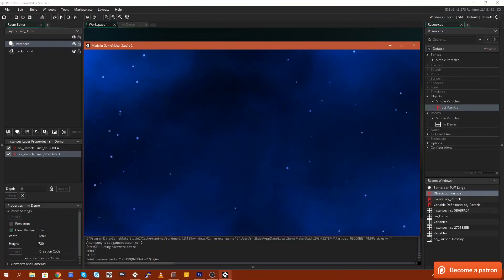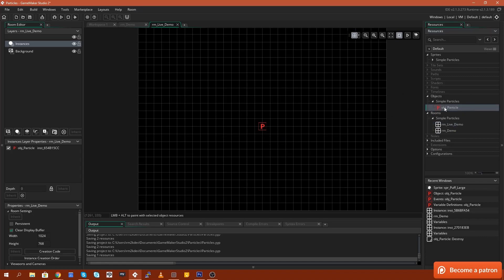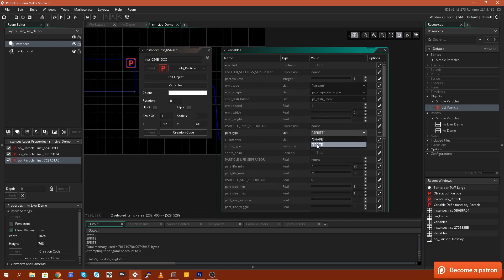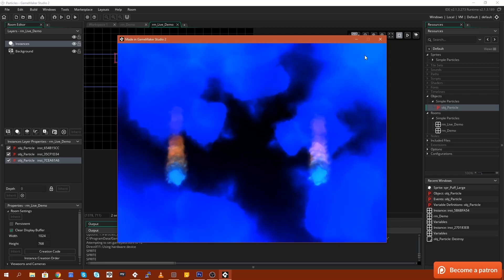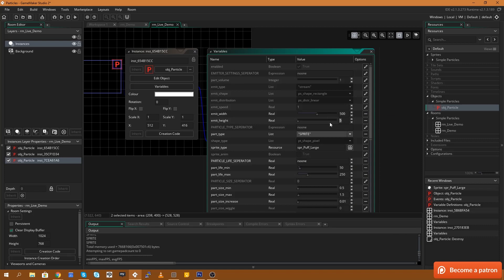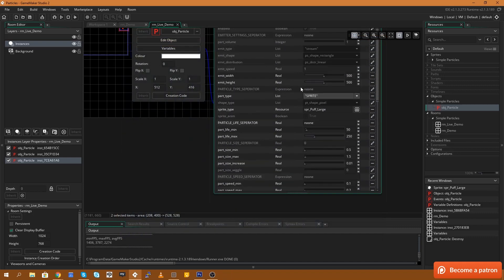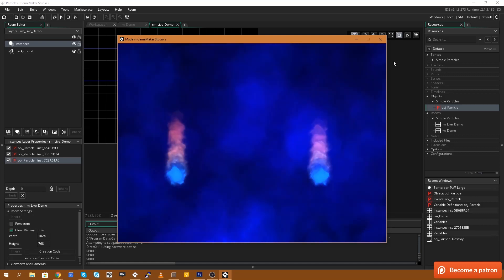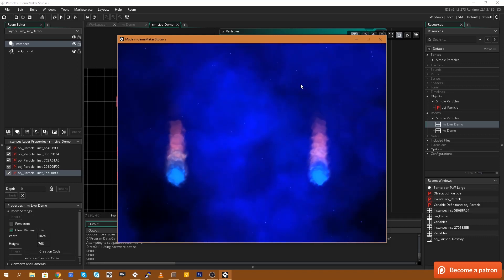Simple Particle Editor | Game Maker Studio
Simple particle editor is the first, IN Engine particle designer, creator, editor, manipulator that game maker has ever had. It completes a set of features that should have been put in their themselves but never was.

For a limited time many of my assets are free, check out my blog for more info.

Game Maker, Game Makler Studio, Unity3D Programming, Unity Tutorial, Game Programming, Game Development, Game Tutorial, Indie Development Tutorials